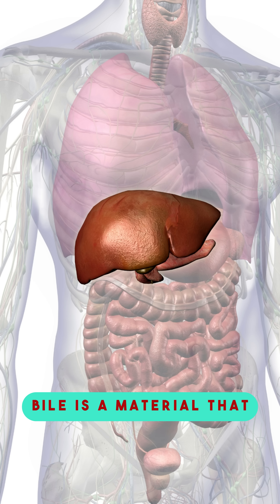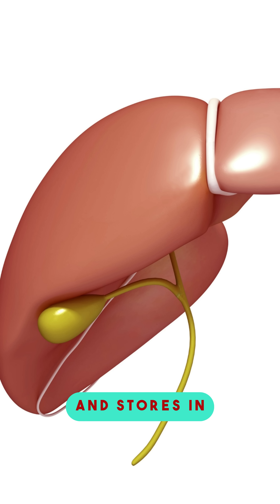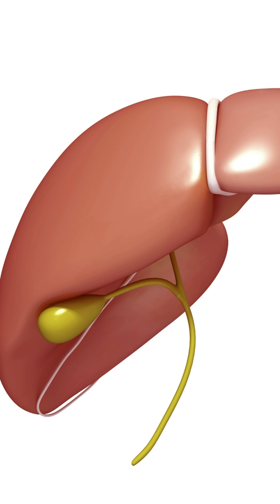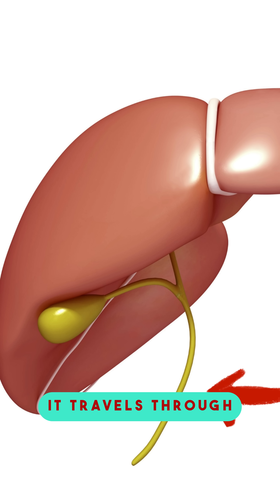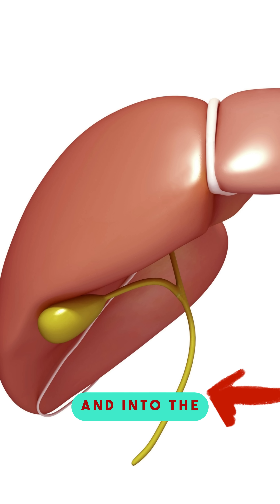Why Your Small Intestine is a MIRACLE of Nature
Journey Through the Labyrinth: Unraveling Your Small Intestines [Abdominal Organs]

🌟🍽️🧬WELCOME TO BODY DYNAMICS +  HEALTH AND FITNESS TIPS 🌟🍽️🧬

The small intestine is a portion of the digestive system and is part of the gastrointestinal (GI) tract, which is the long track that food takes through your body. Food enters the small intestine after leaving the stomach.

Peristalsis is the movement of food through your gastrointestinal (GI) tract. Your GI tract's huge, hollow organs include a layer of muscle that allows their walls to move.

The SMALL INTESTINE: From Digestion to Absorption [Function of the Intestine In DIGESTION]

If you are new to this channel, I’m happy you clicked on my video! Hopefully, this video made you stay for good!

🕒TIMESTAMPS 🕒
0:00 - 0:10: Introduction
0:10 - 0:30: Peristalsis
0:30 - 0:50: Role of enzymes and bile.
0:50 - 1:10: Digestive Process.
1:10 - 1:30: Nutrient absorption.
1:30 - 1:39: Conclusion